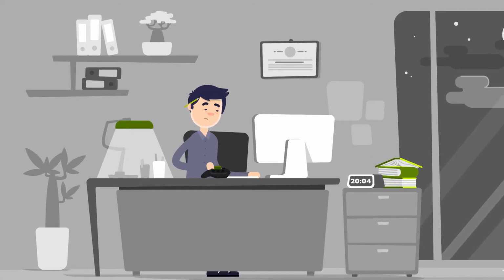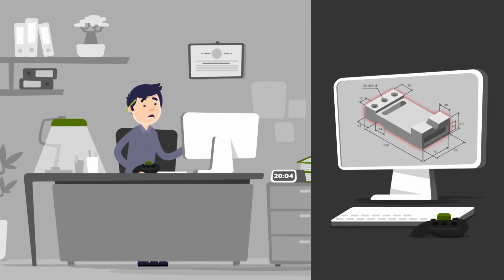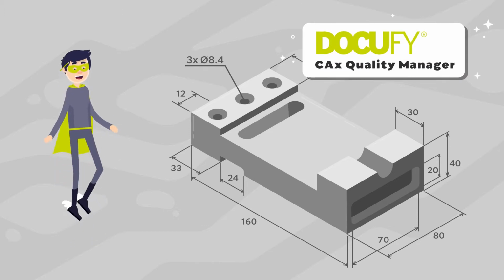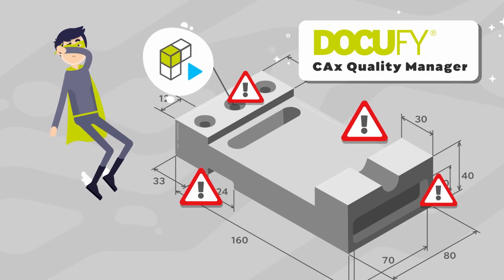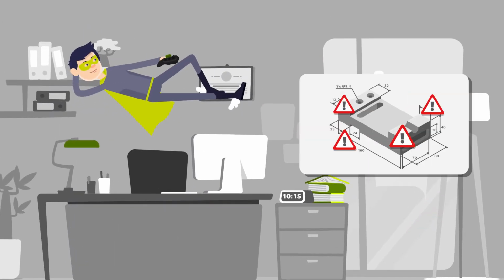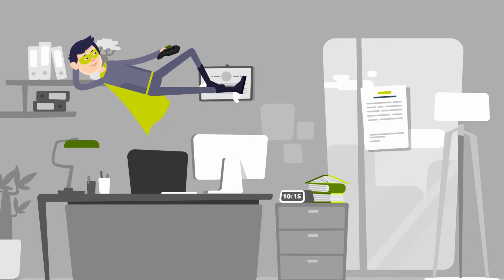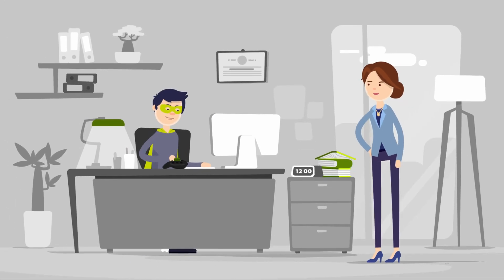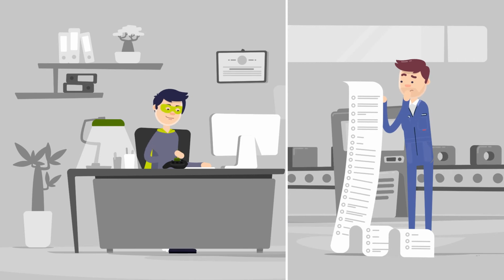DOCUFY CAx Quality Manager - More time for development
More time for development

The quality of CAx data has a decisive influence on costs throughout the entire product lifecycle management process chain – from design and manufacturing to service. High CAx data quality provides the basis for stable changes and effective further development. DOCUFY CAx Quality Manager is the key tool for improving your CAx data quality. DQM delivers over 400 best-practice checks, can be used immediately and is fully integrated into NX from Siemens.